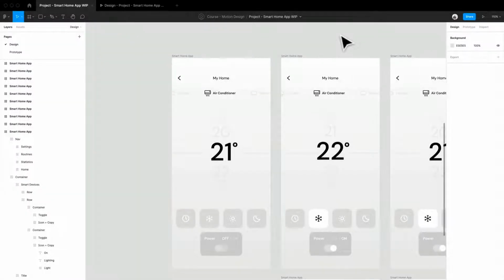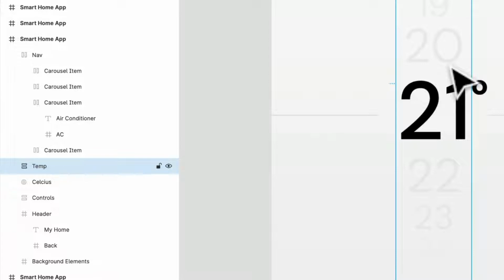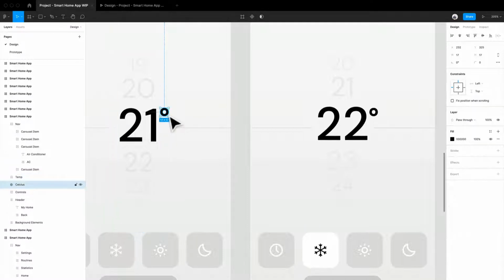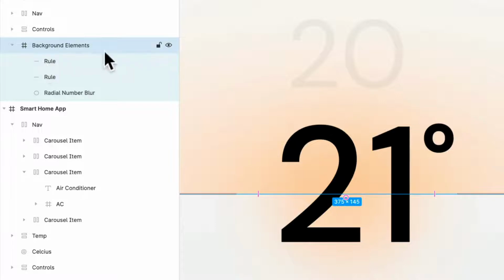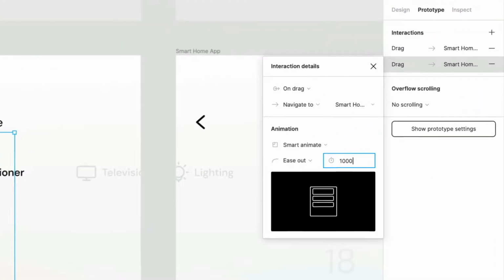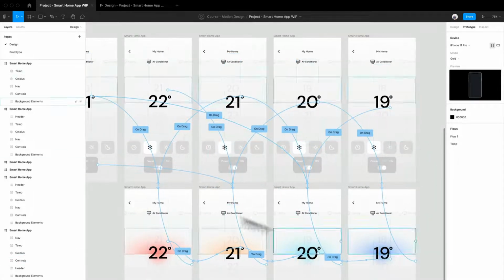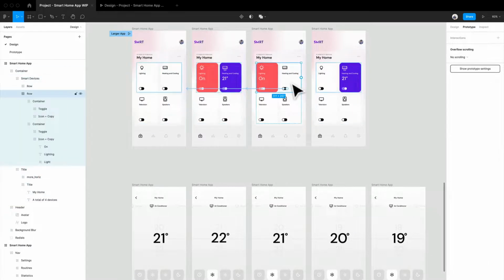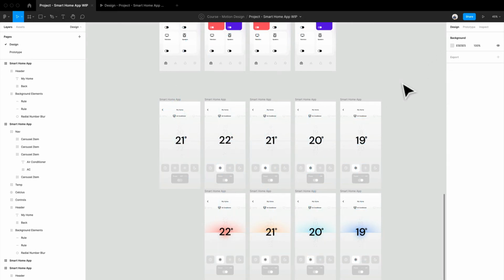Motion Design with Figma (Lecture 76) - Animations, Motion Graphics, UXUI -AcademyZeroToMastery -